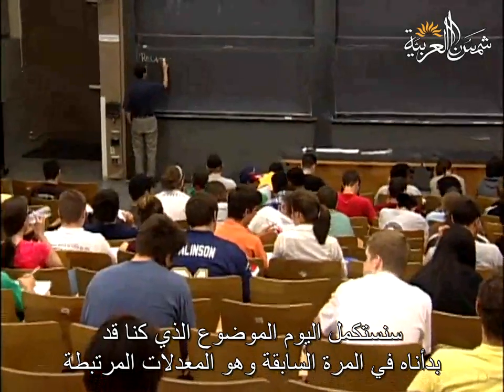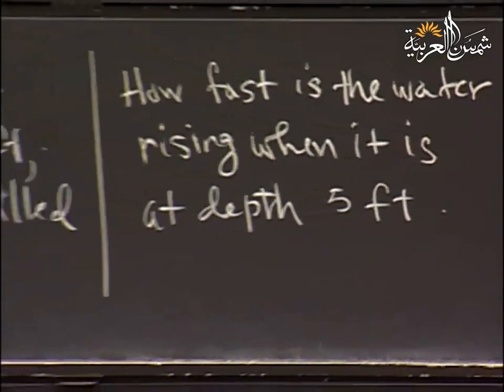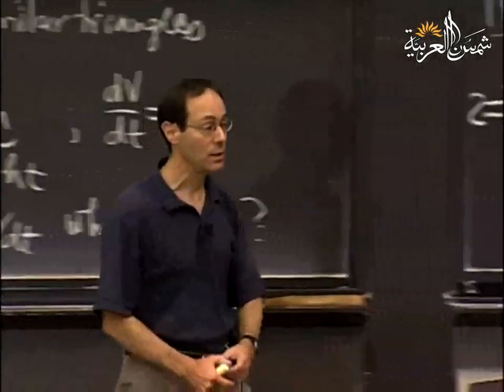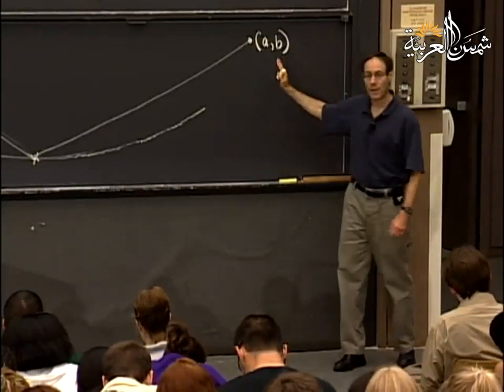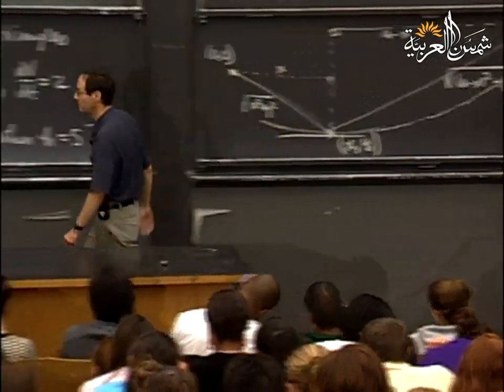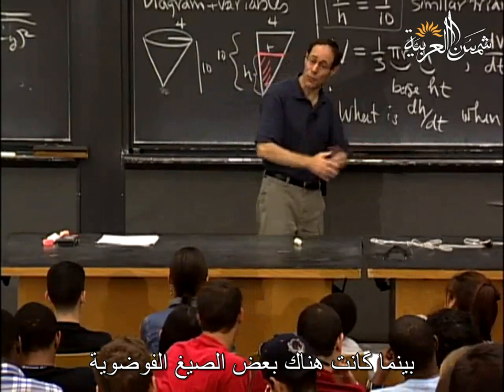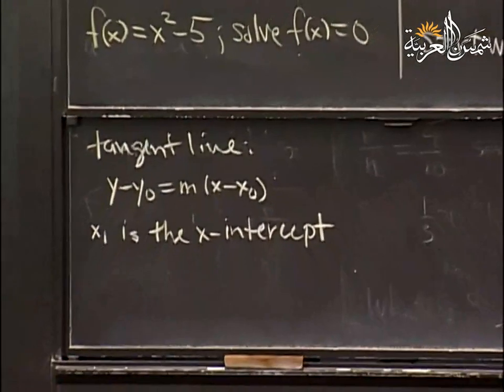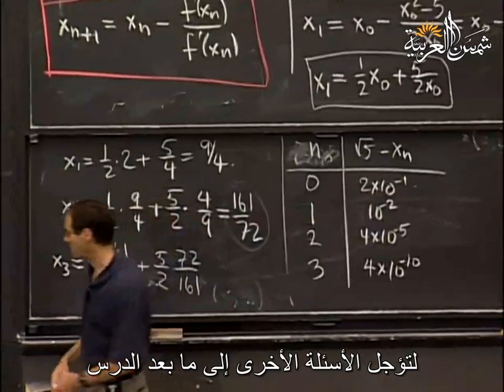التفاضل والتكامل بمتغير واحد (إم آي تي) 13: طريقة نيوتن وتطبيقات أخرى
MIT
المحاضرة الثالثة عشرة من مساق "التفاضل والتكامل بمتغير واحد" من جامعة "إم آي تي" للبروفيسور ديفيد جيريسون
وهي عن: طريقة نيوتن وتطبيقات أخرى
بالإضافة للفيديو هناك ملفات مرفقة على موقعنا الالكتروني

تعريف بموقعنا